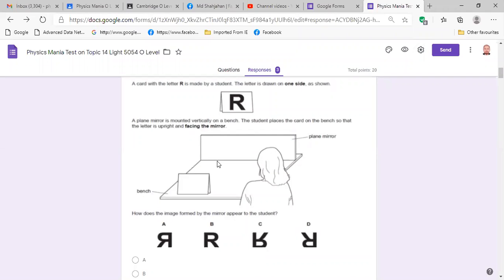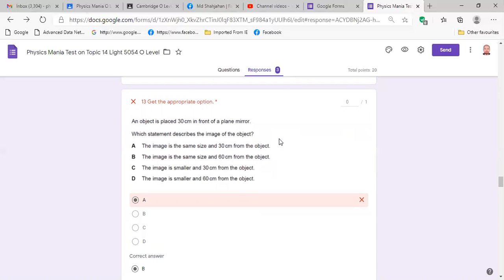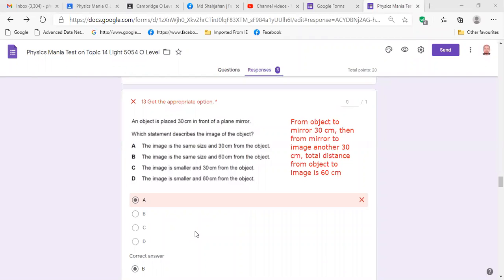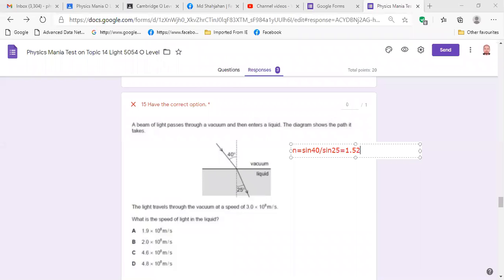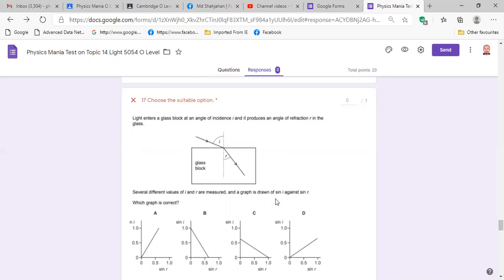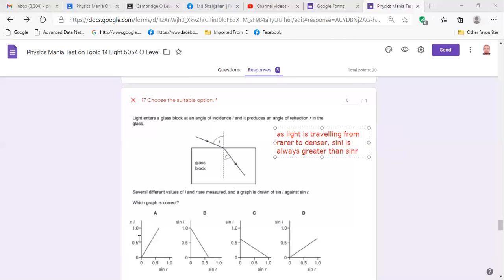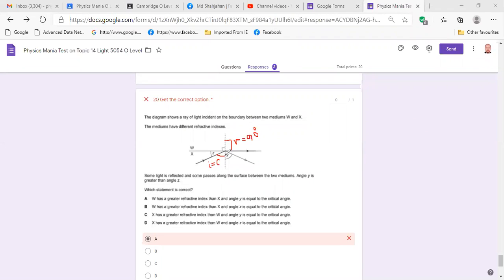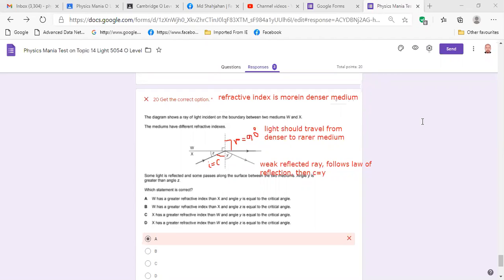Physics Mania Batch 1 O Level May'22 14 11 2020 Part 1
Evaluation on Test on Topic 14 MCQ only